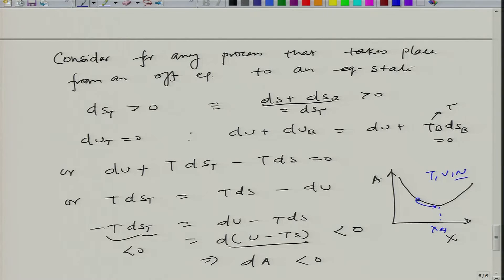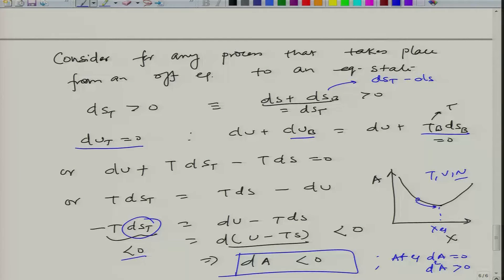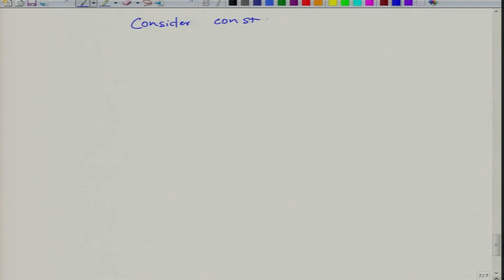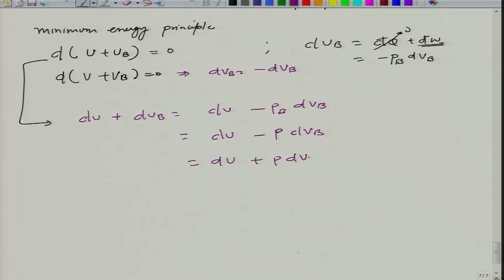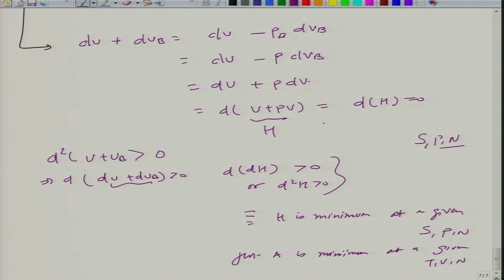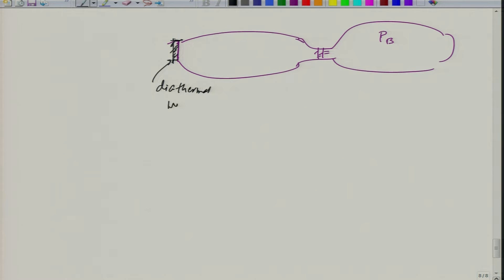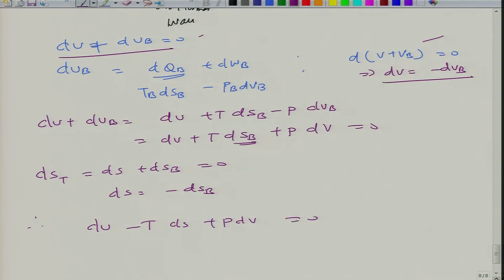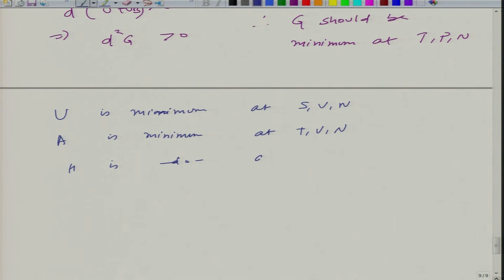noc19-ch17-lec25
This is a continuation of previous lecture discussing the equilibrium and stability